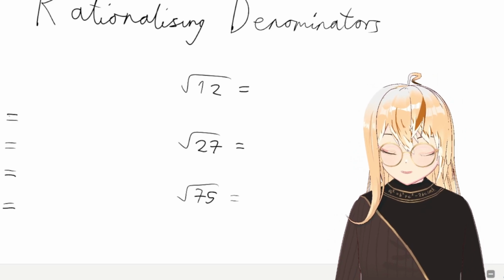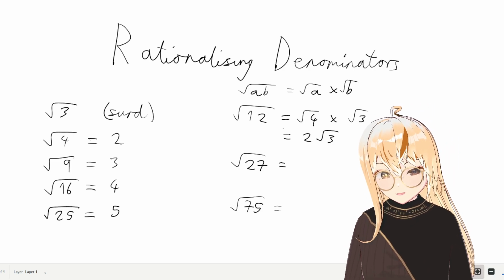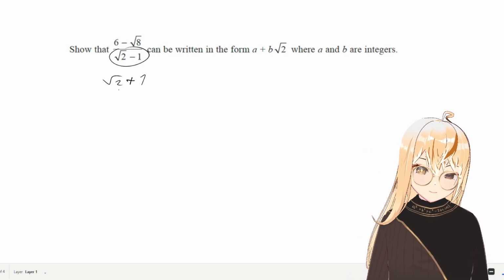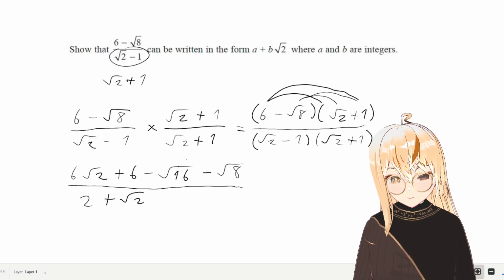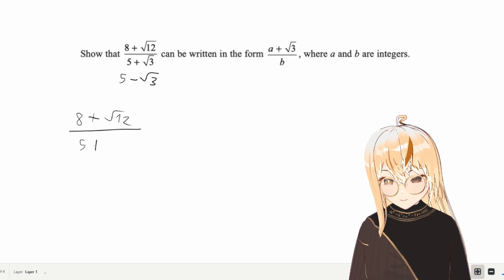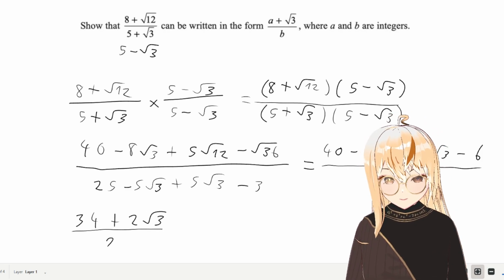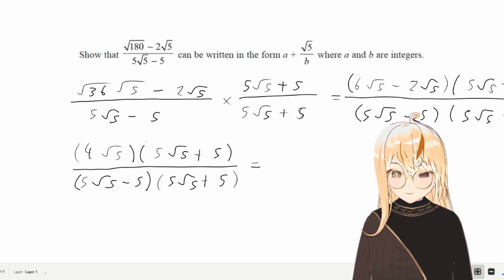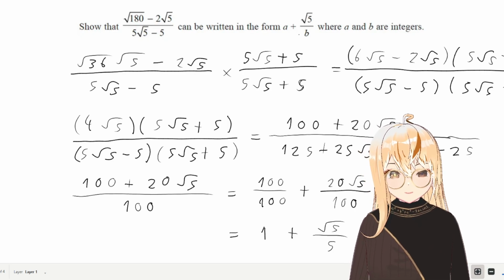These Surds Are Totally Irrational (Rationalising Denominators)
Come simplify these surds with me and make these expressions a little more... rational.